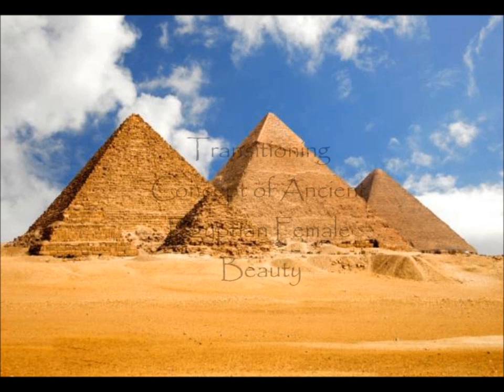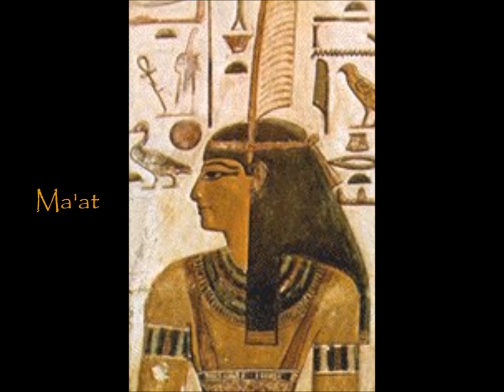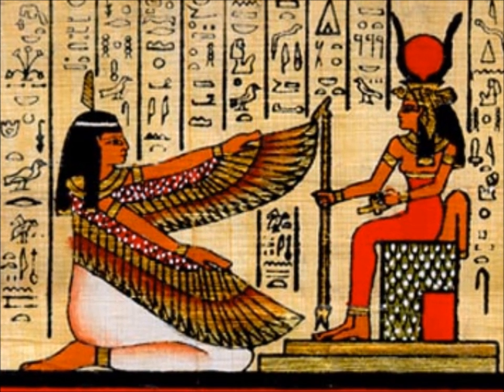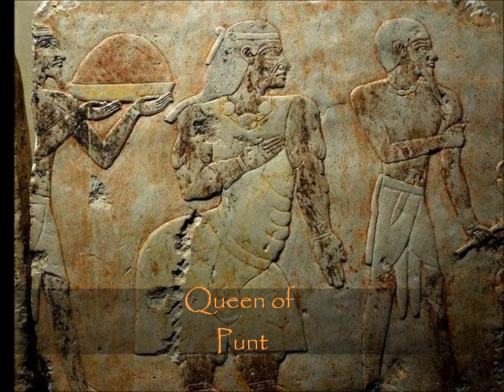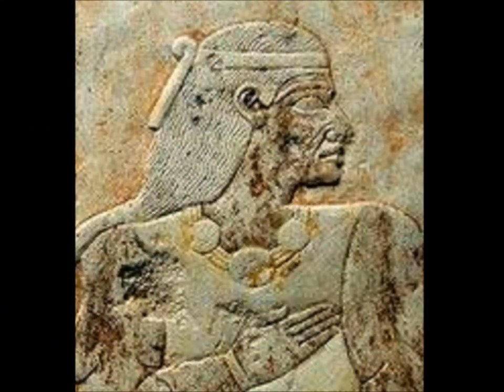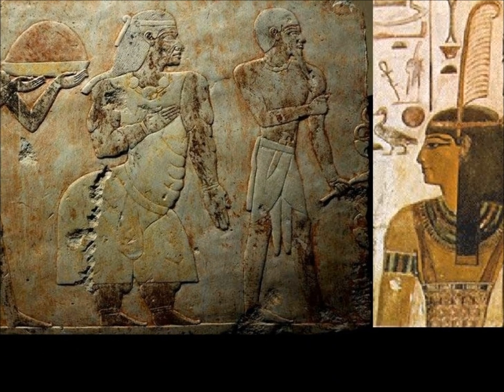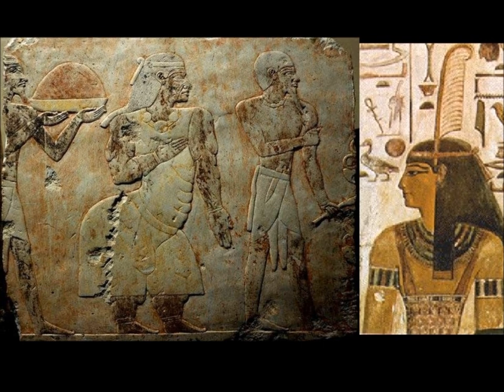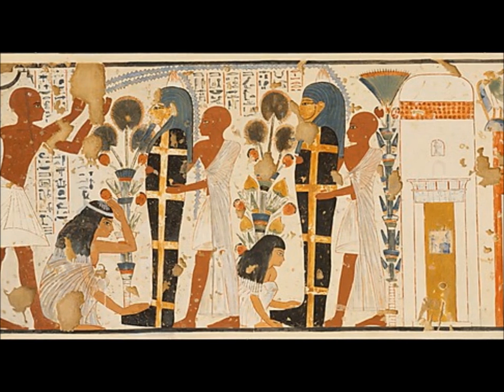Ancient Egyptian Female Beauty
This is a video project for my Art History class about the Transition of Ancient Egyptian Female Beauty.